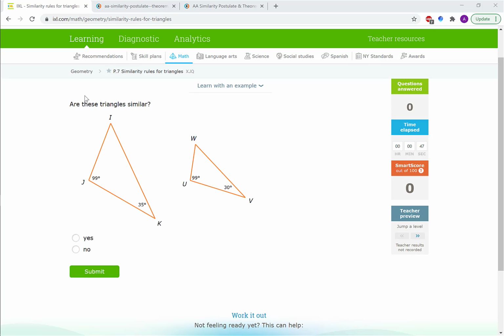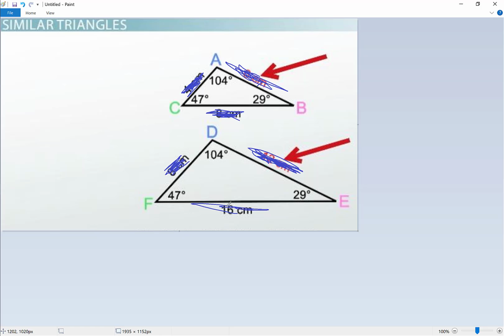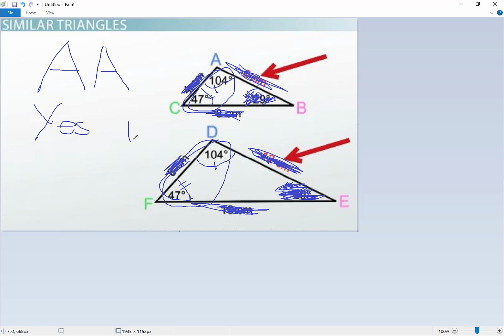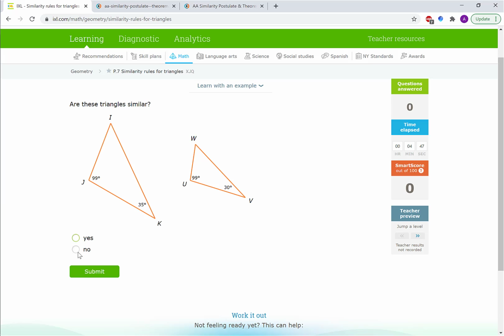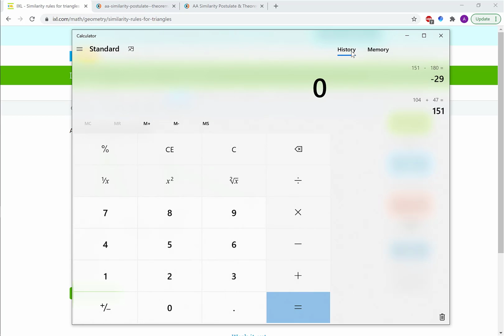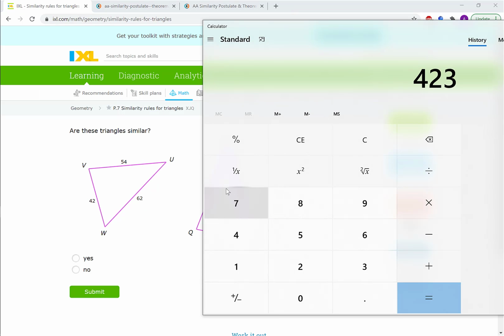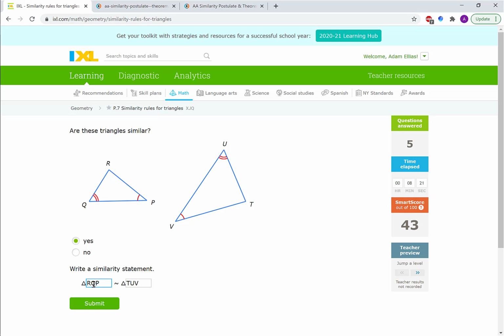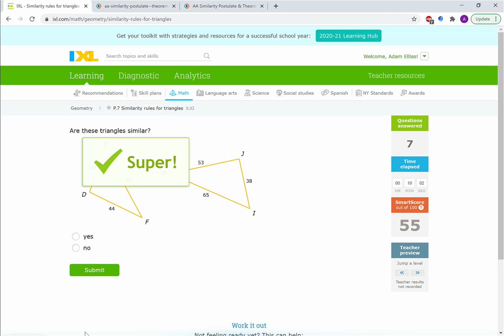1/15 - AA Similarity